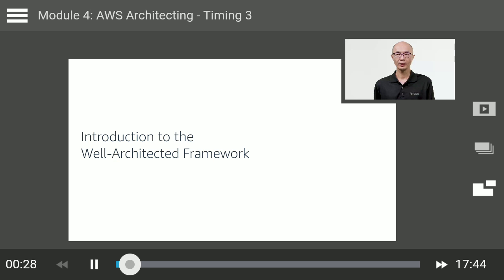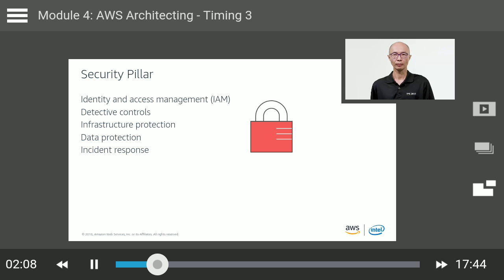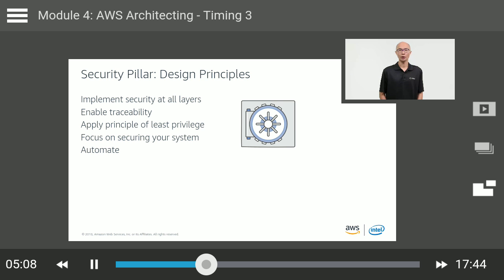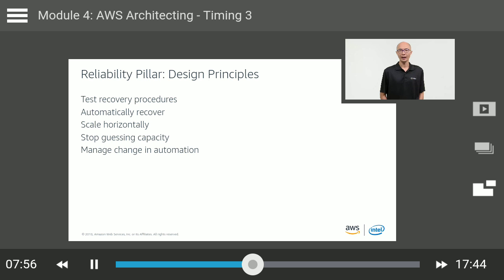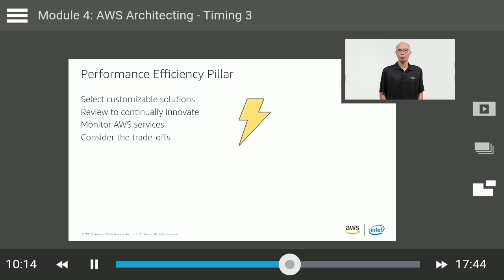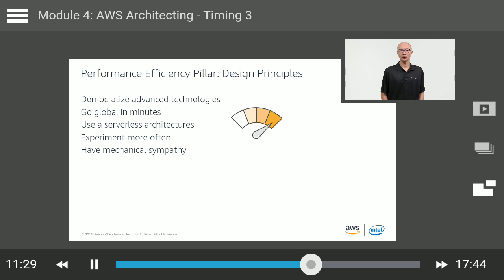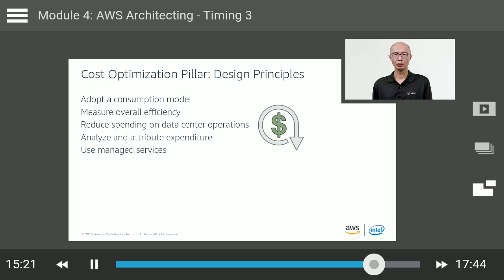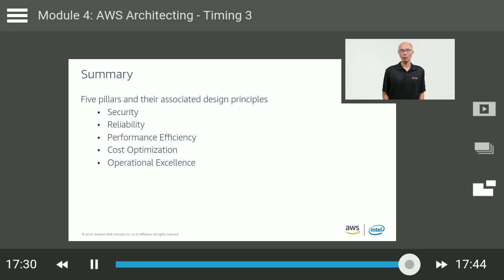Basic Fundamentals with Amazon AWS Architecting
AWSome Day Online Conference relevant documents for this topic could be downloaded here:

This is post-recorded session of Amazon AWS Online Conference 2018

behind this magnificent work of art.

use for purposes such as criticism, comment, news reporting, teaching, scholarship, and